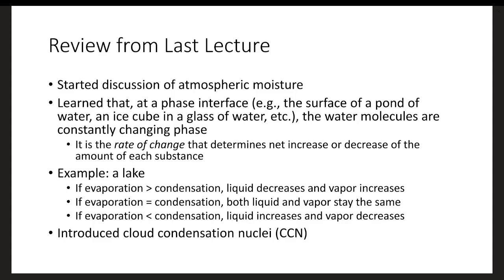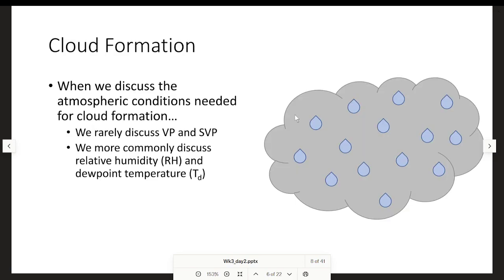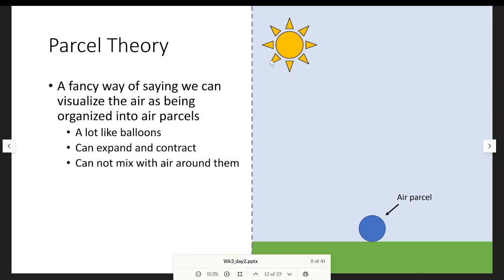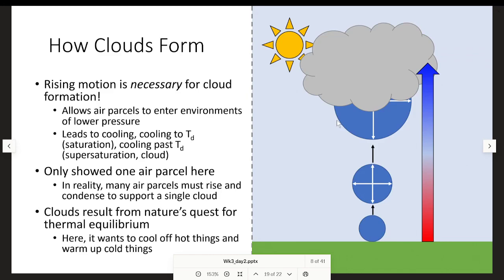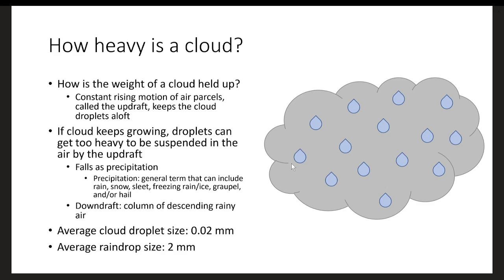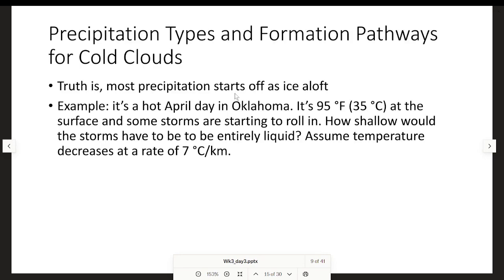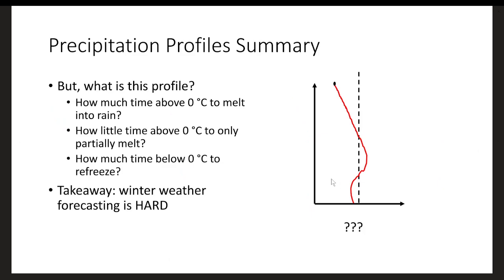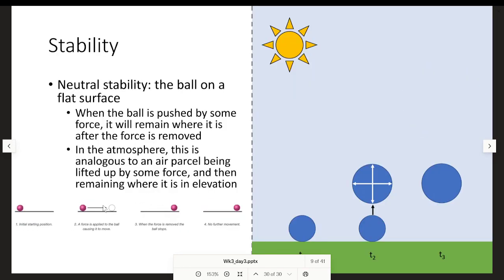Lecture 3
i meant five hundred thousand lol